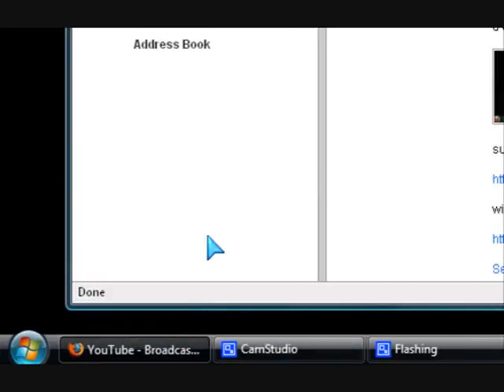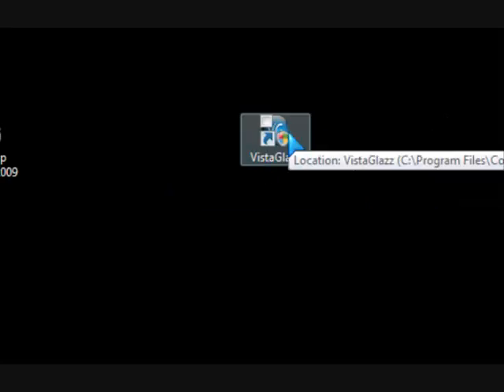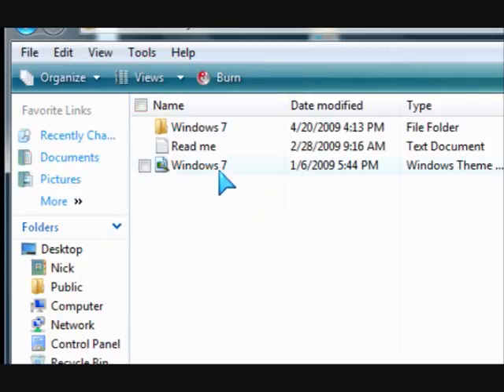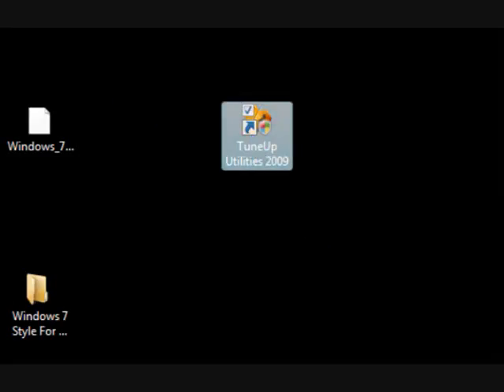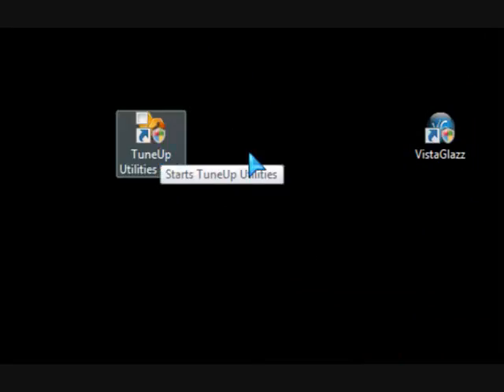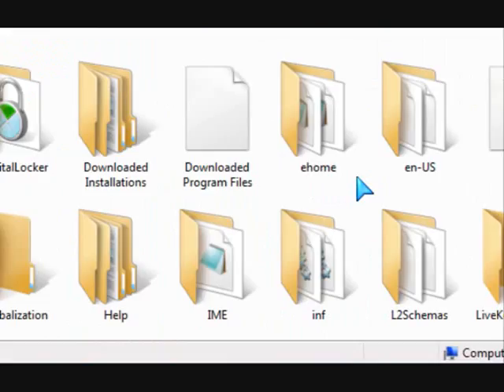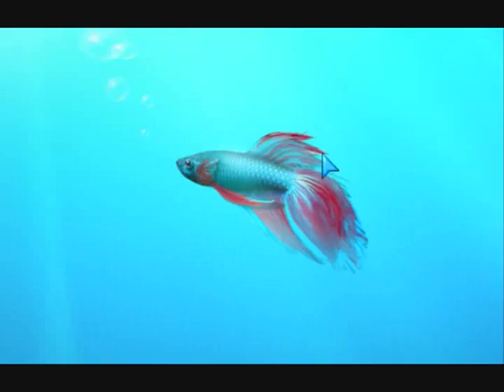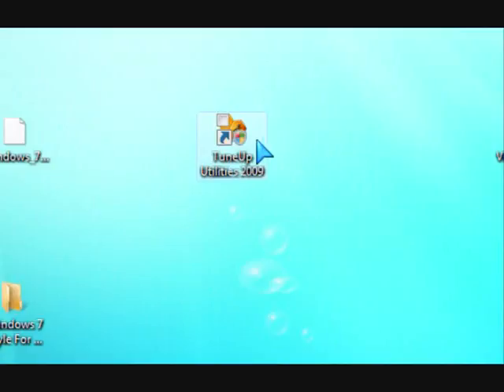how to ennable the windows 7 theme in windows vista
vista glazz

tuneup trial